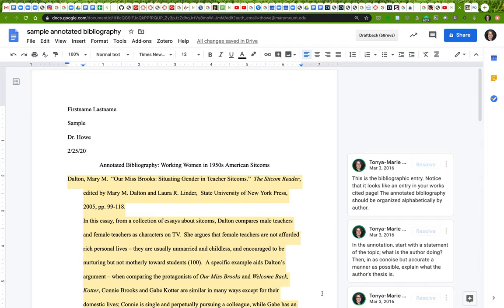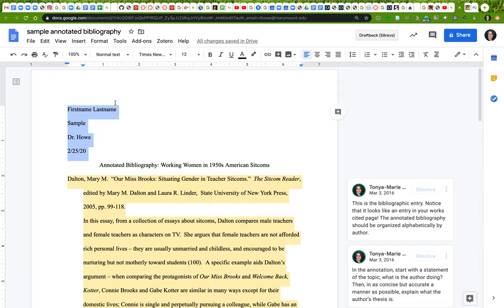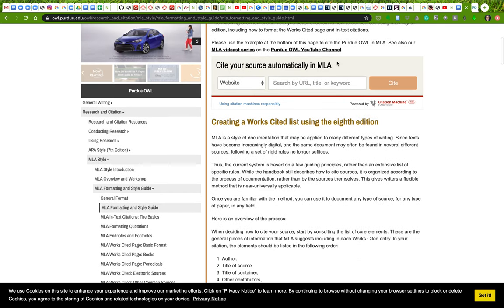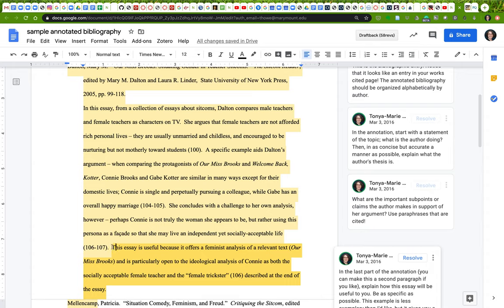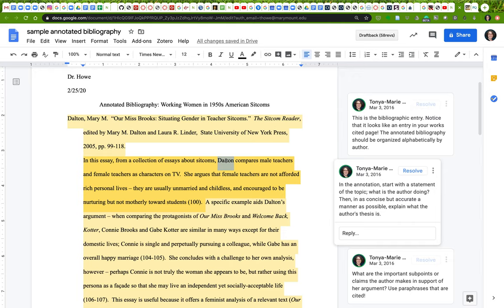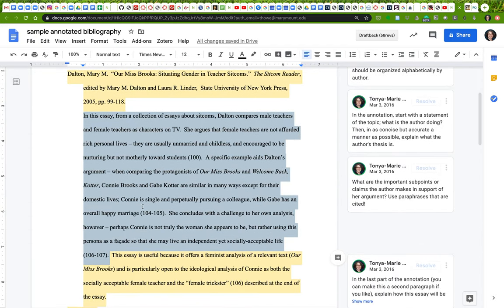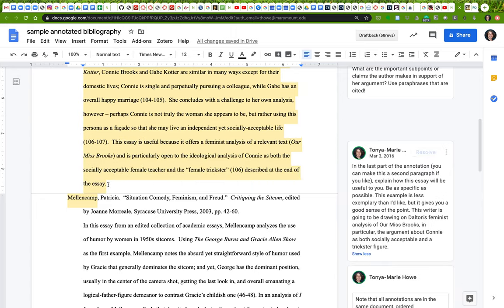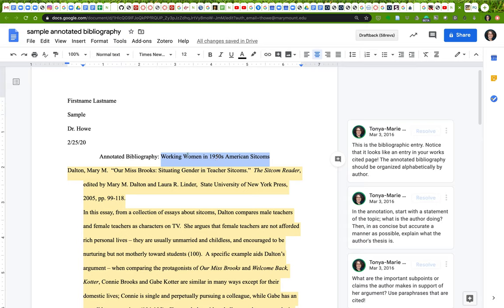Annotated bibliography walkthrough